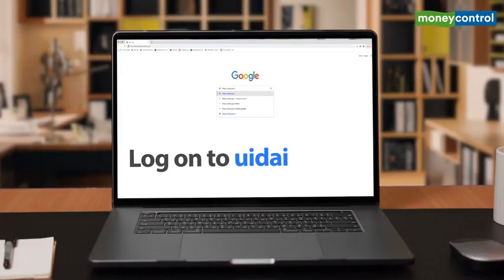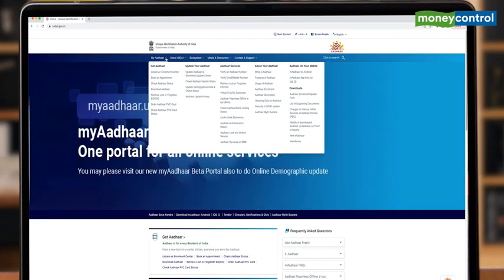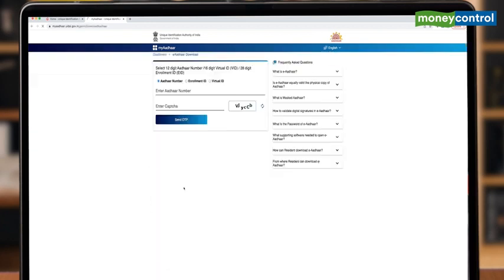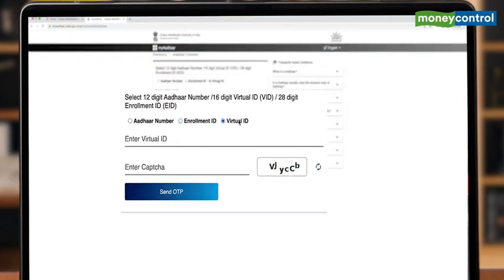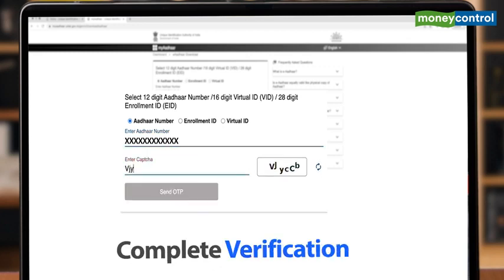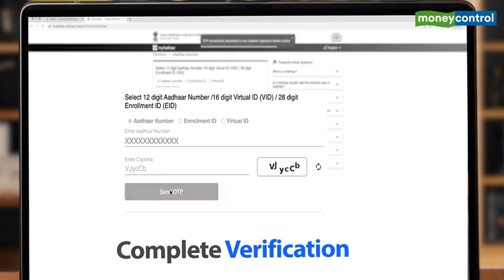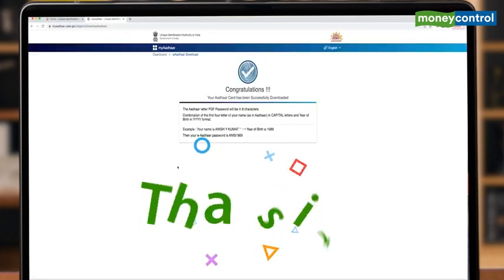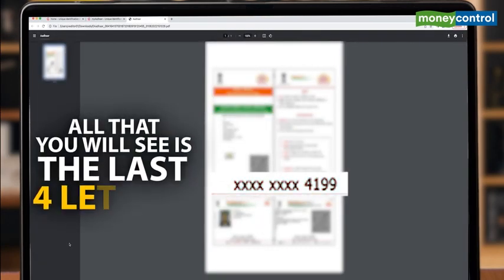Send Mask Aadhar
‎aameensummaaameen@gmail.c से वीडियो